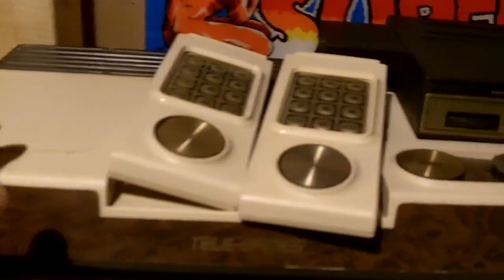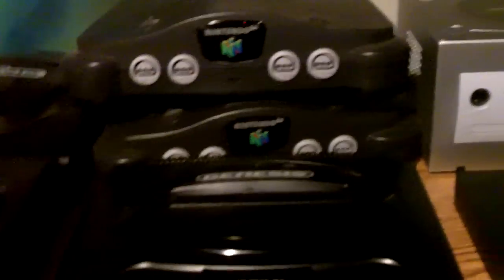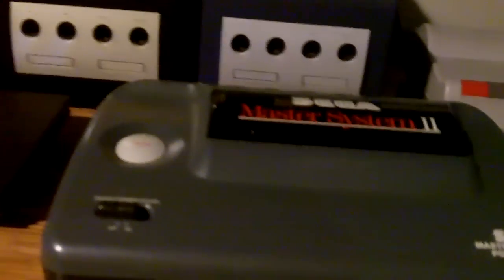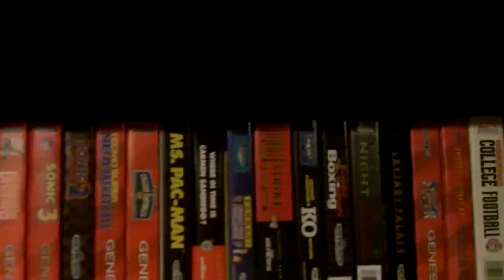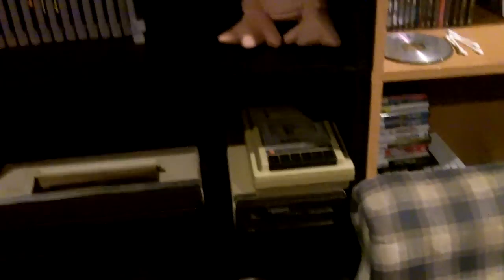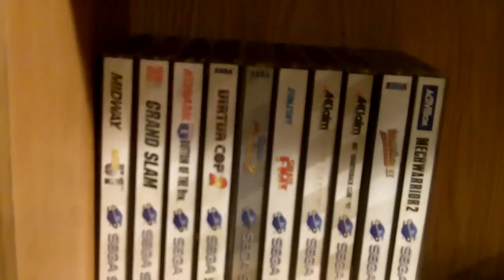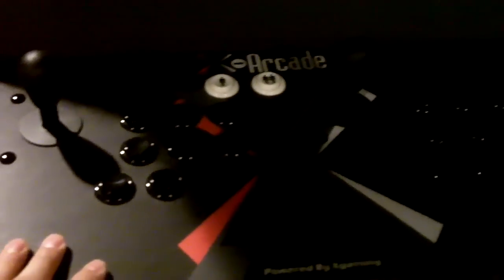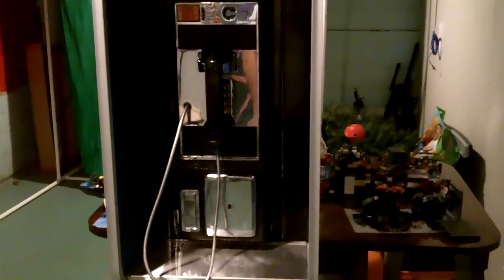My Gameroom 2013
Quick overview of my gameroom.